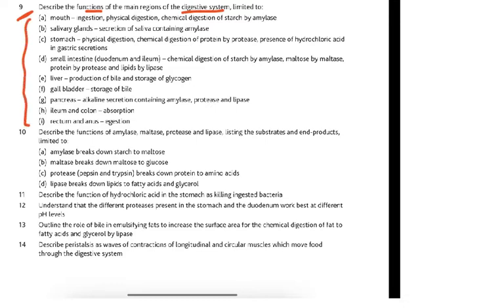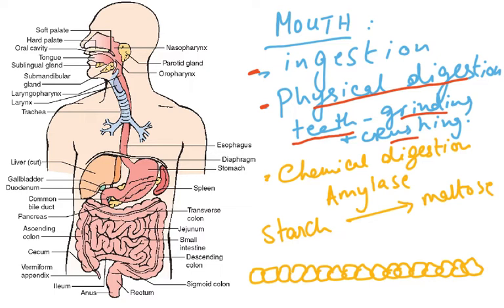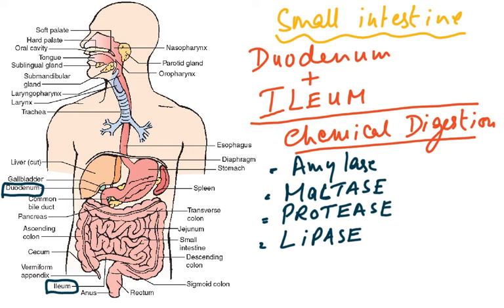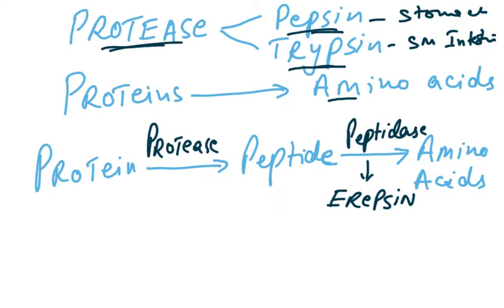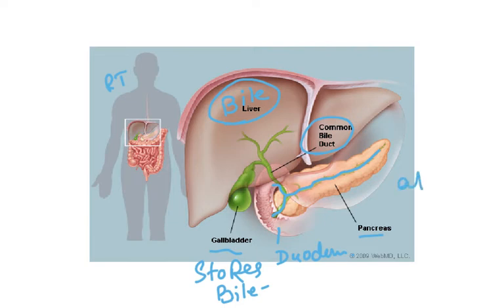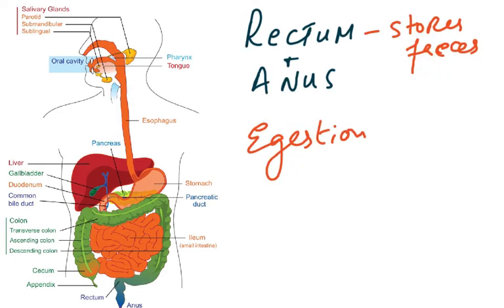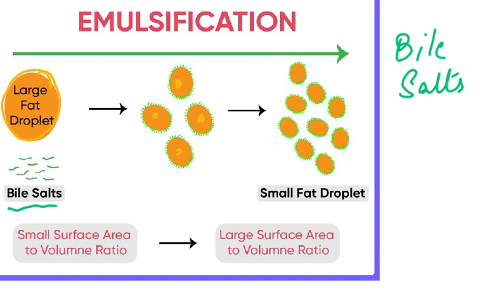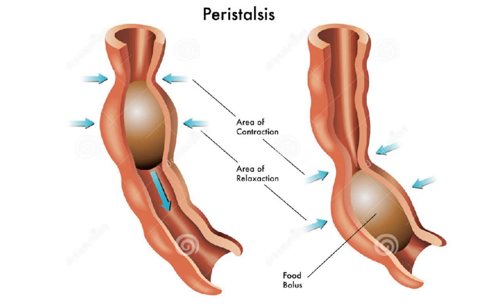5090 CH 8 VIDEO 2 SYLLABUS 2023 ONWARDS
CHAPTER 8.2 COMPLETED